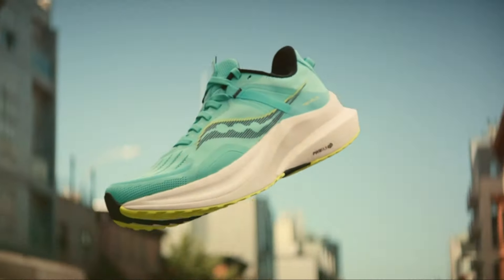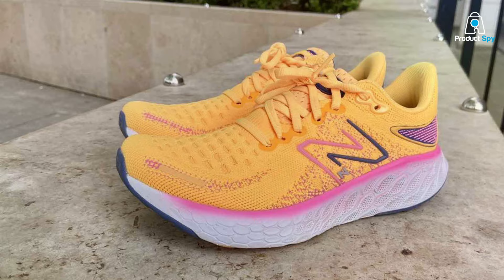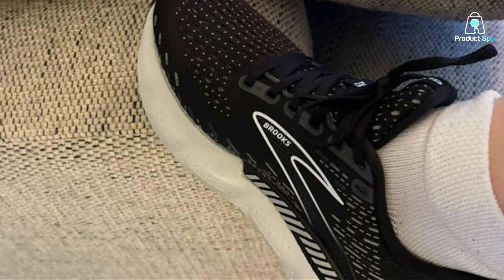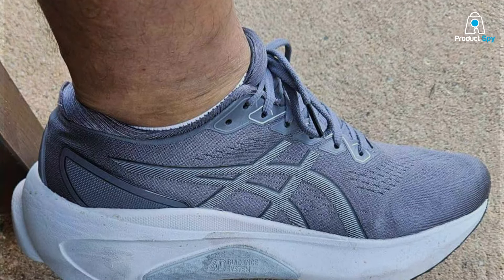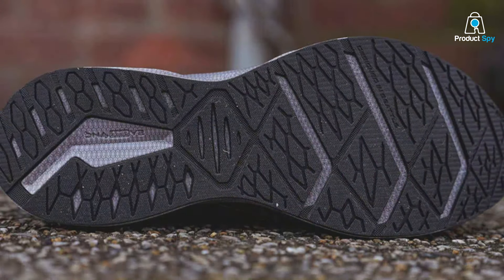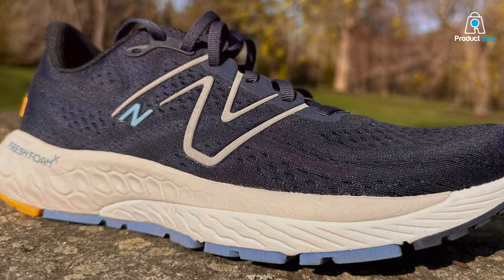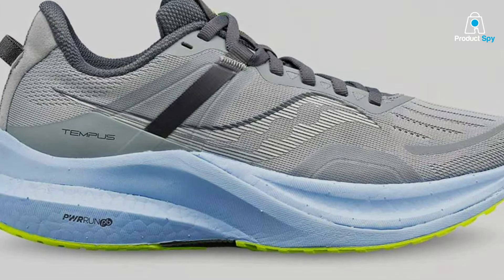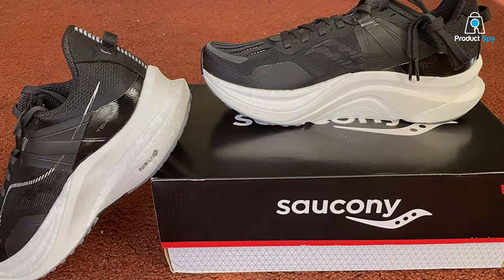Find Your Fit: The 7 Ultimate Running Shoes for Beating Pronation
Top 7 Best Running Shoes for Pronation in 2024

Links to the Best Running Shoes for Pronation we listed in today's Running Shoes for Pronation review video:

1 . New Balance Womens Fresh Foam X 1080 V12 Running Shoe

2 . Brooks Womens Glycerin GTS 20 Supportive Running Shoe

3 . ASICS Mens Gel-Kayano 30 Running Shoes

4 . Brooks Womens Levitate GTS 6 Supportive Running Shoe

5 . On Mens Cloudmonster Sneakers

6 . New Balance Womens Fresh Foam X 880 V13 Running Shoe Sneaker

7 . Saucony Womens Tempus Sneaker

What are the Best Running Shoes for Pronation in 2024?

In today's video we reviewed the Top 7 Best Running Shoes for Pronation on the market in 2024. We made this list based on our personal opinion and we ranked them in no particular order, after doing our research based on their prices, quality, durability, brand reputation and many more.

After watching this video you will know which are the best budget, top selling and top rated Running Shoes for Pronation on the market today.

If you choose from this list you can be sure that you buy one of the best Running Shoes for Pronation available today.